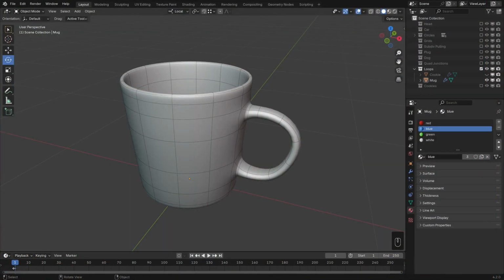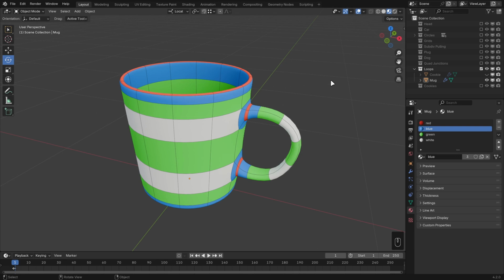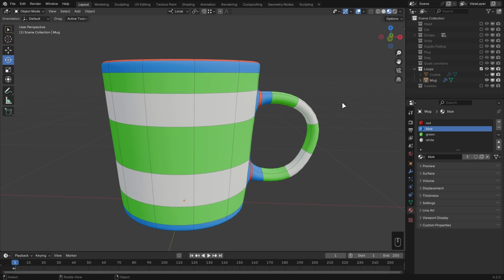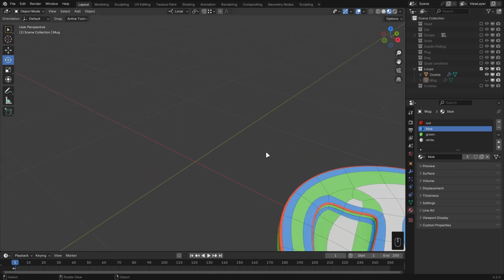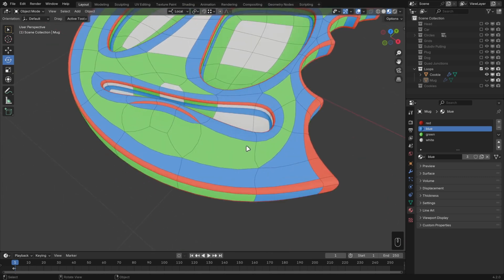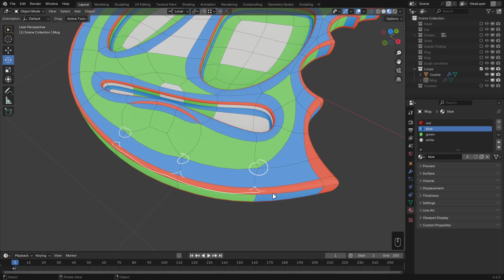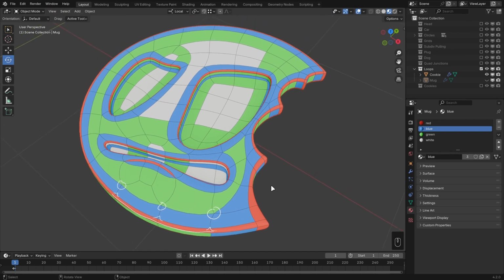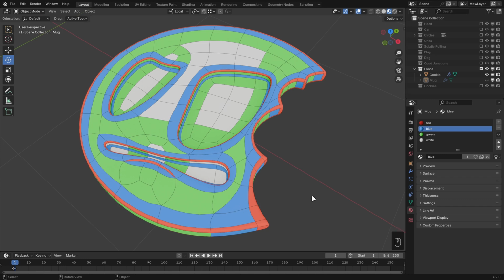Mesh Modeling_23 Detail, Support, And Fill Loops